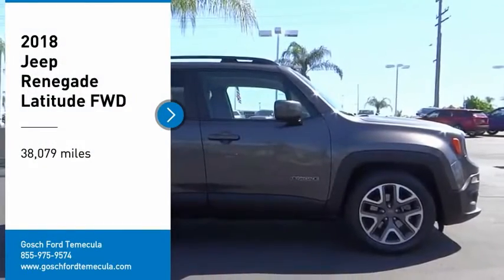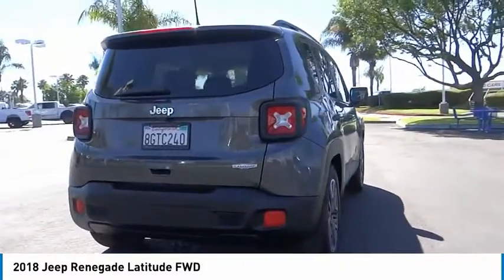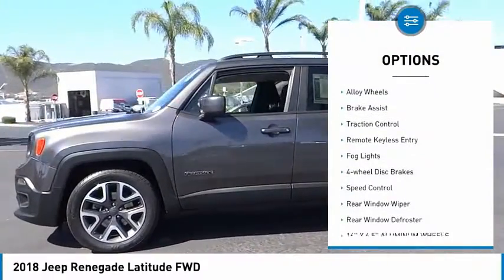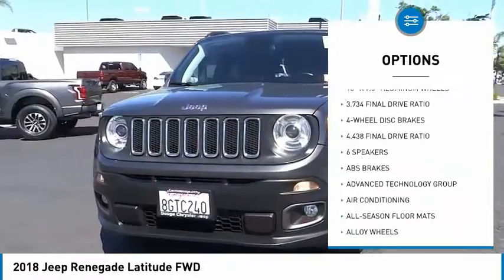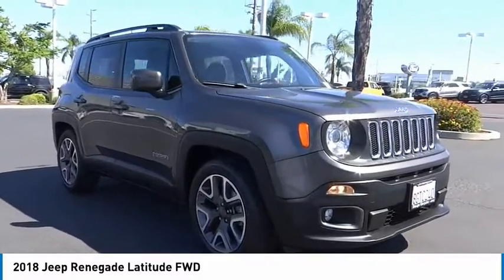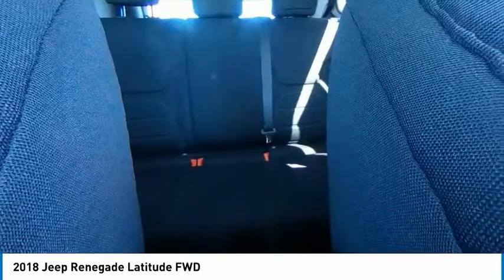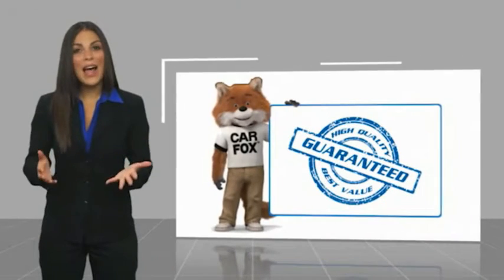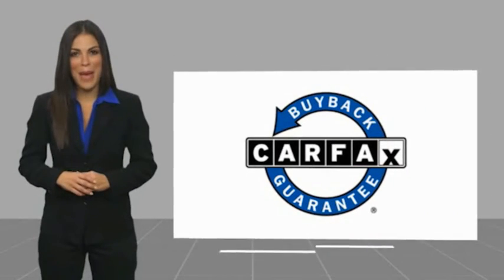2018 Jeep Renegade TEMECULA BEAUMONT MENIFEE PERRIS LAKE ELSINORE MURRIETA 821490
2018 Jeep Renegade LATITUDE FWD

26895 Ynez Rd.

GOSCH AUTO GROUP PROUDLY SERVING TEMECULA, BEAUMONT, MENIFEE, PERRIS, LAKE ELSINORE, MURRIETA, AND SURROUNDING SOUTHERN CALIFORNIA LOCATIONS. THIS GRAY 2018 Jeep RENEGADE IS EQUIPPED WITH A 2.4L I4, AUTOMATIC TRANSMISSION, AND RECEIVES AN ESTIMATED 24 City/31 Hwy MPG. 2018 Jeep RENEGADE LATITUDE FWD Clean CARFAX. Granite Crystal Metallic Clearcoat 2018 Jeep Renegade Latitude FWD 9-Speed 948TE Automatic 2.4L I4 Fresh Oil Change. Welcome to Gosch Ford Temecula Located in Temecula, CA, Gosch Ford Temecula is proud to be one of the premier dealerships in the area. From the moment you walk into our showroom, you'll know our commitment to Customer Service is second to none. We strive to make your experience with Gosch Ford Temecula a good one ?? for the life of your vehicle. Whether you need to Purchase, Finance, or Service a New or Pre-Owned Ford, you ??ve come to the right place. 22/30 City/Highway MPG Awards: * 2018 KBB.com 10 Best All-Wheel-Drive Vehicles Under $30,000 * 2018 KBB.com 10 Best All-Wheel-Drive Vehicles Under $25,000 * 2018 KBB.com 10 Coolest New Cars Under $20,000 * 2018 KBB.com 10 Most Awarded Brands Stock #: 821490 | VIN: ZACCJABB4JPG83265 | 2018 Jeep Renegade Latitude FWD POWER WINDOWS ALLOY WHEELS TRACTION CONTROL Gosch Ford Temecula